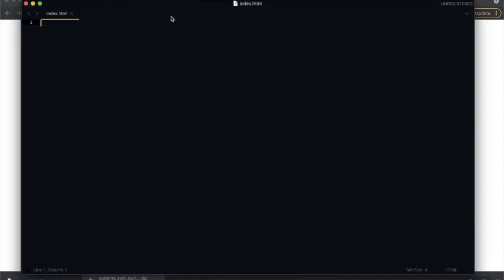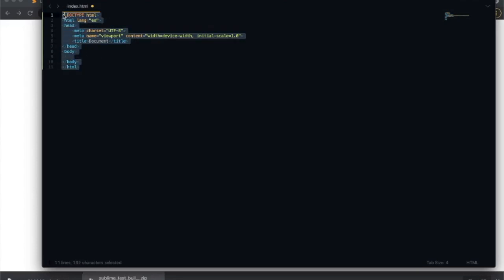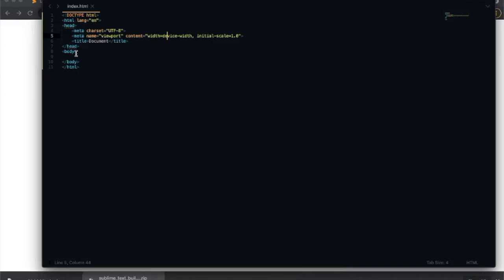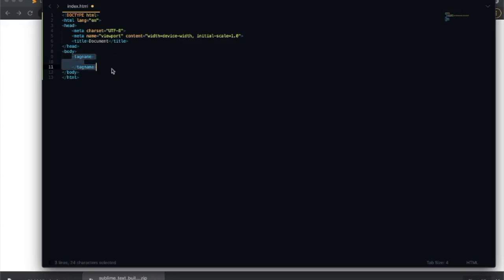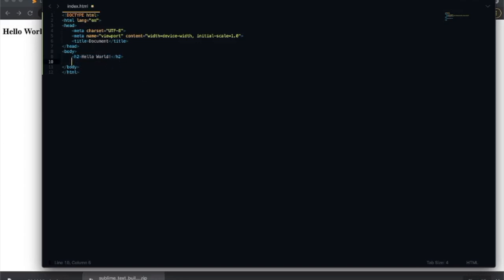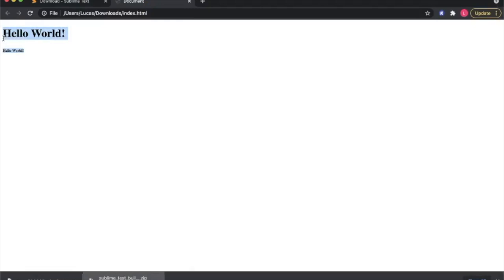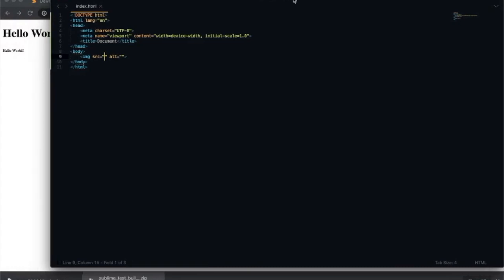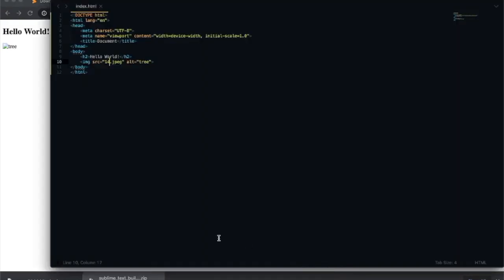What are Tags in HTML and how do you use them?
Hi here i teach you what a Tag is in HTML and how to make your first webpage!